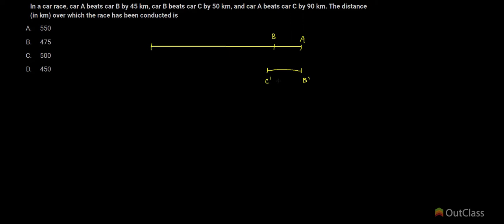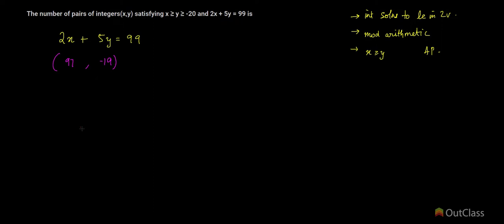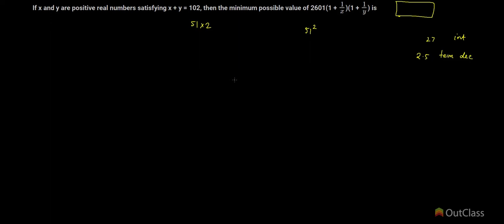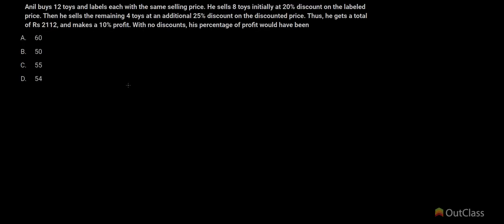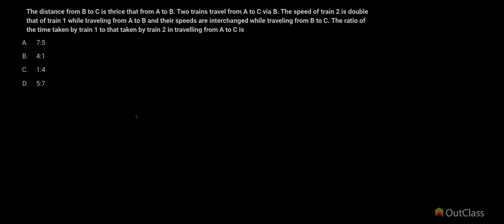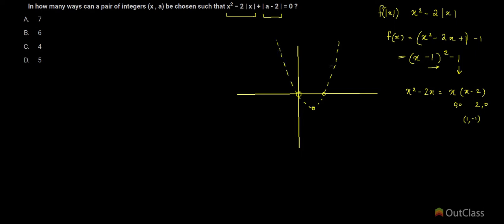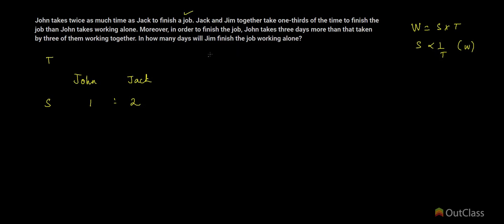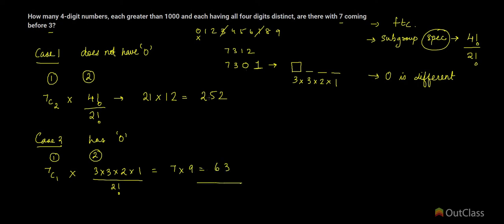CAT 2020 Slot 2 Quant Solutions | Outclass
Outclass is a platform that strives to redefine education from ground up. We create content that helps you understand concepts from the first principles. Currently we specialize in CAT training and we have a system that tracks your progress in terms of the content you've covered and the questions you've attempted.Head to check out our website, we provide a personalized study plan to help you learn everything from the fundamentals and track your competence at a subtopic level.